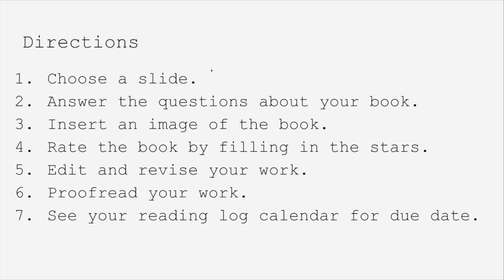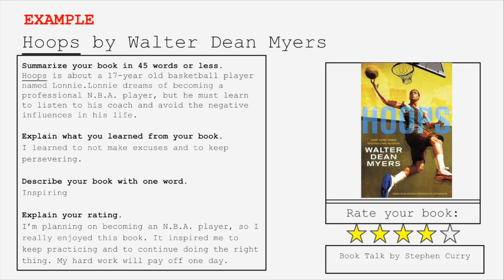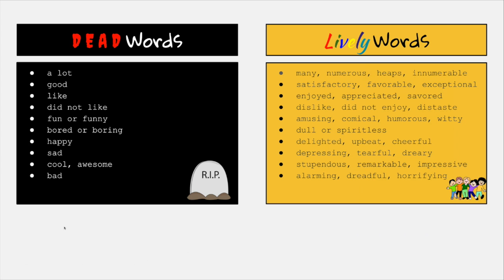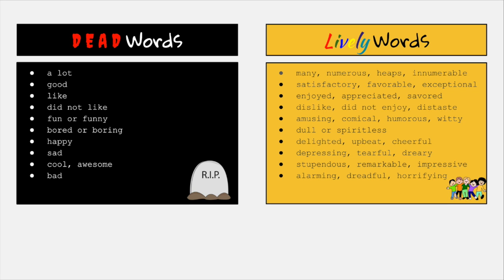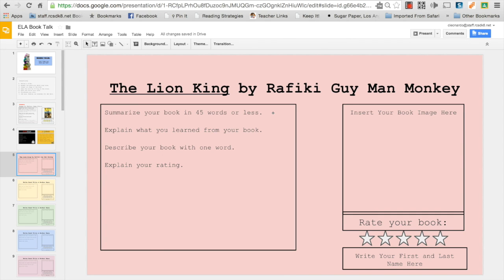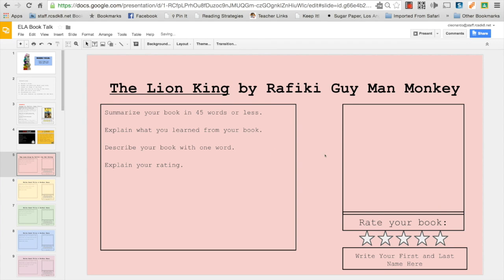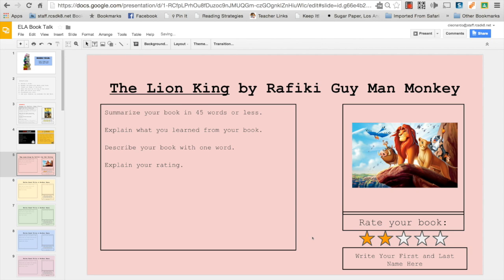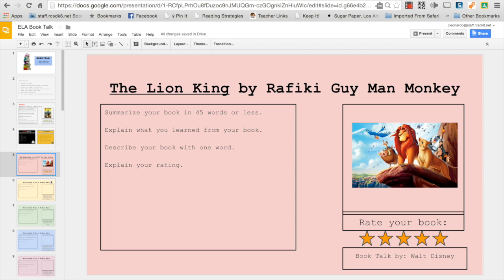Google Slides Book Report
This video will show you how to complete our shared classroom book report.